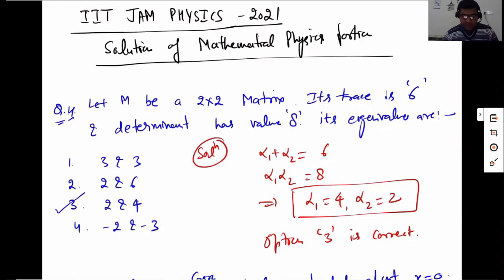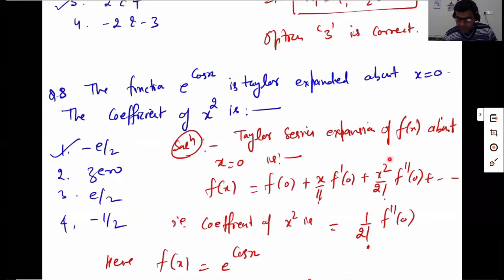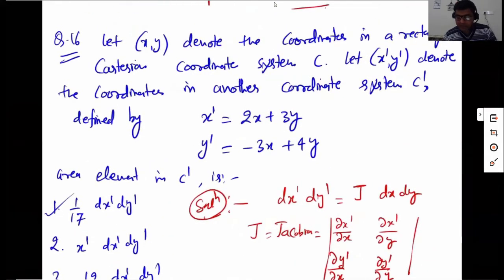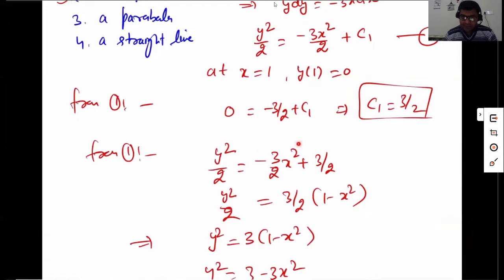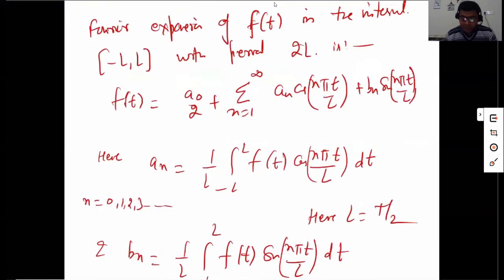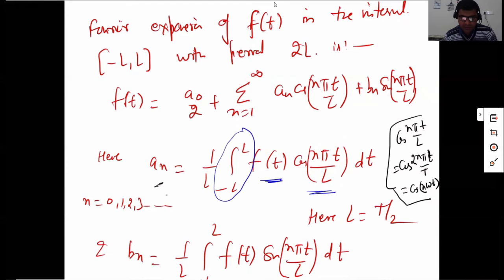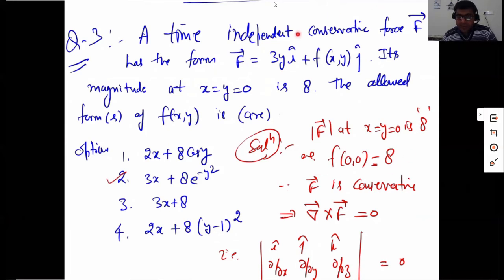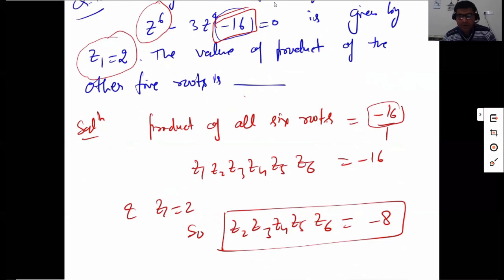IIT JAM Physics 2021 solutions Mathermatical Physics portion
In this video I have discussed the Mathematical physics portion asked in IIT JAM PHYSICS 2021 entrance exam.